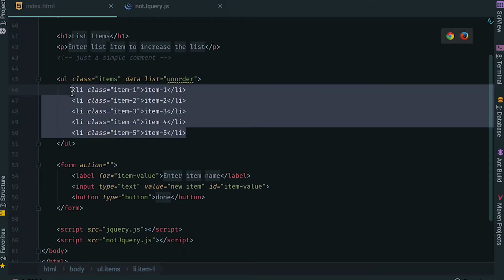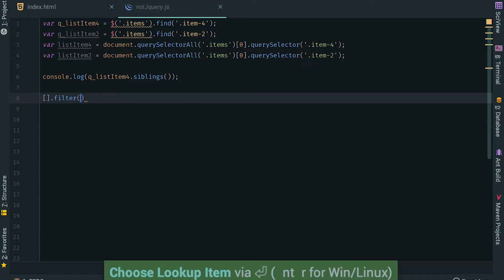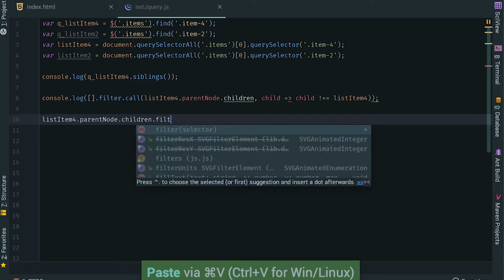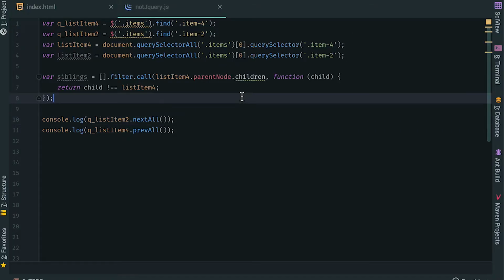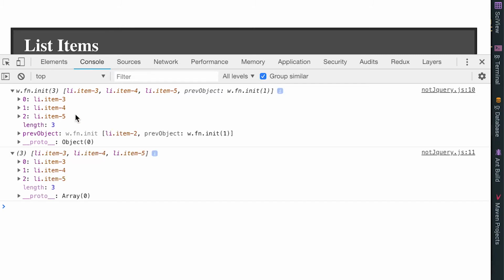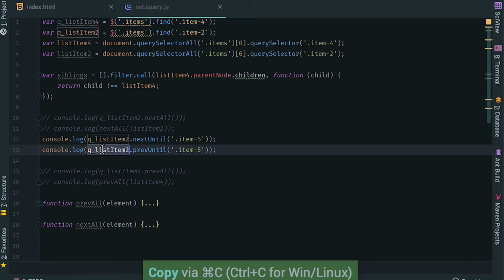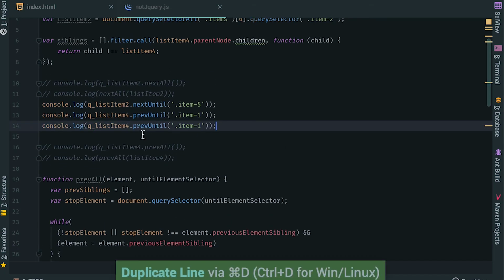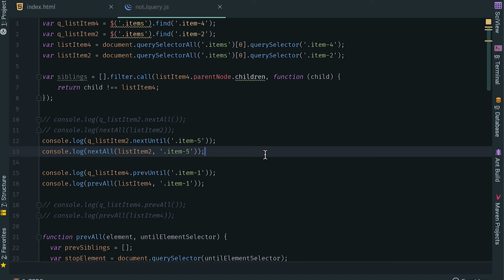Select element siblings in plain/vanilla javascript [How To]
Learn how to select element siblings without jQuery. Learn vanilla javascript equivalent of jQuery next(), prev(), nextUntil(), prevUntil() and siblings().